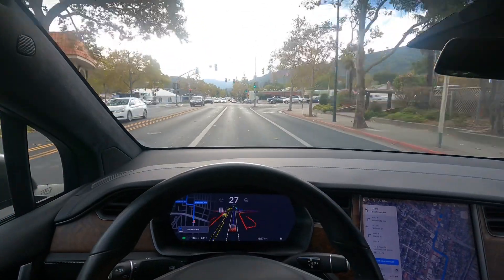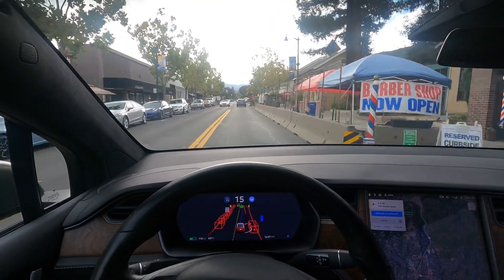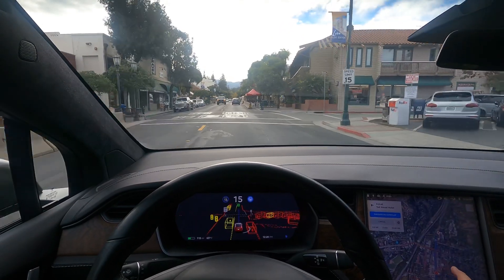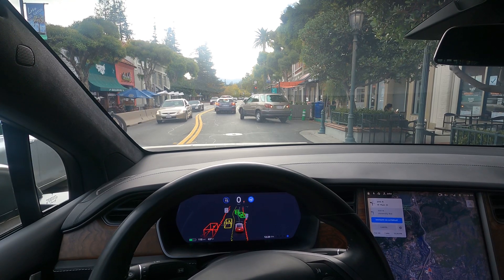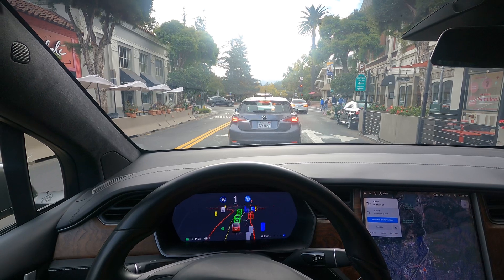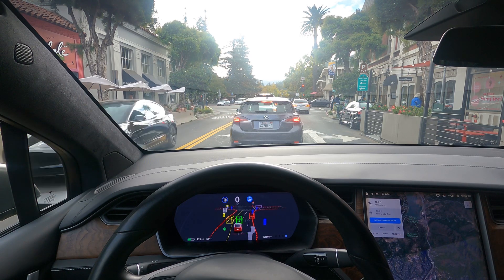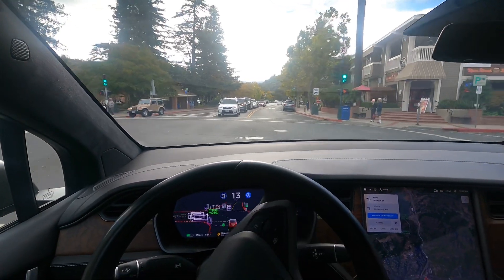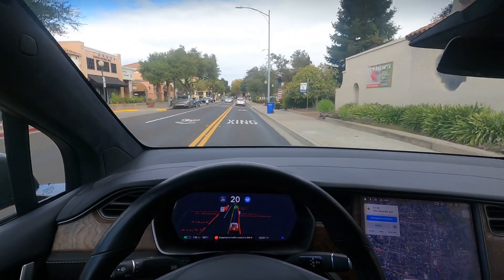Fsd beta drive in downtown 2020.40.8.13